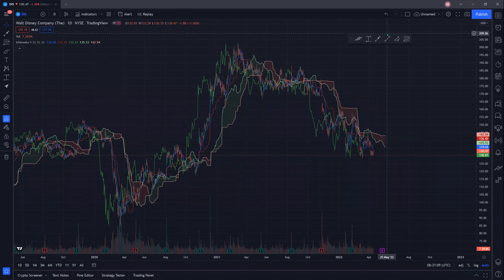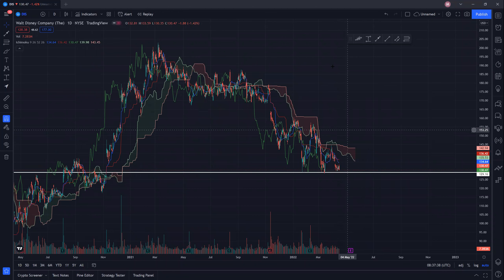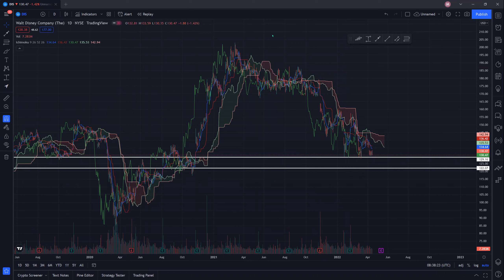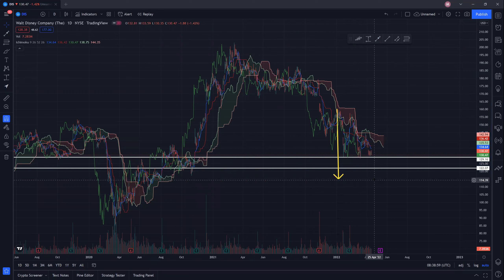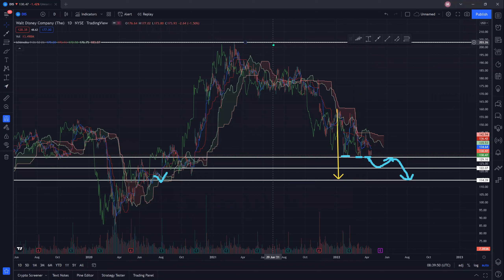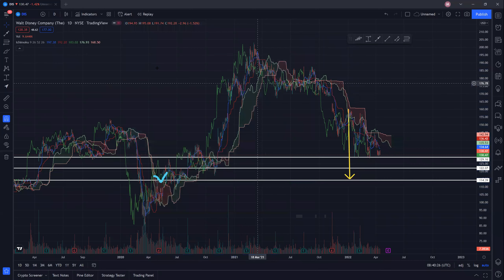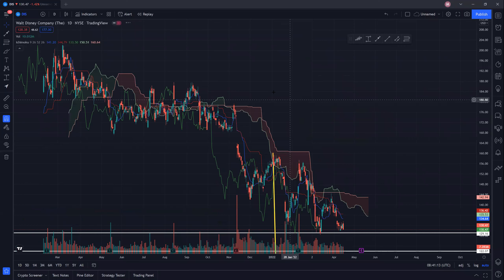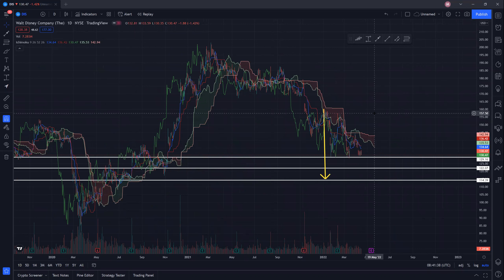Walt Disney Company ($DIS) in DANGER?│Technical Analysis using Market Manipulation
What's your thoughts on the $DIS?